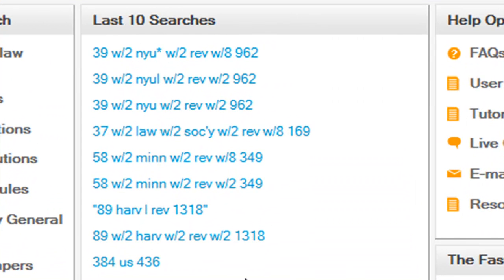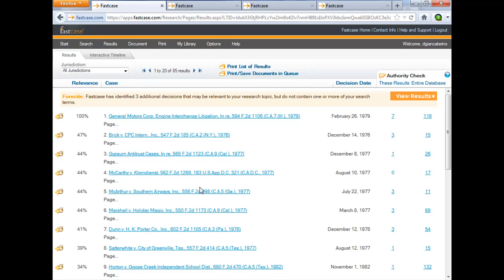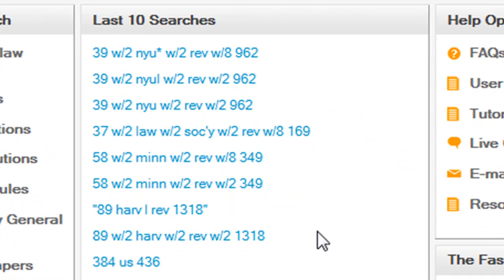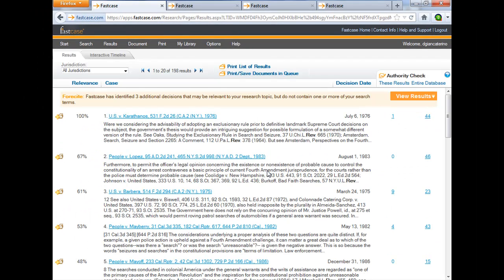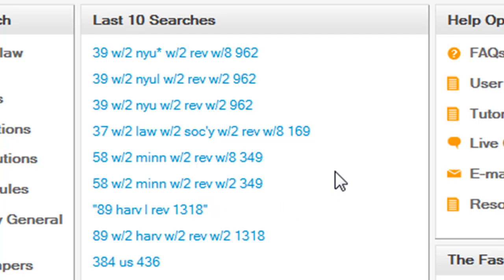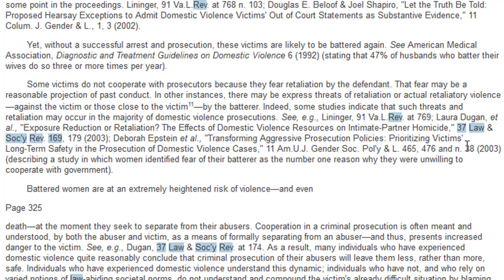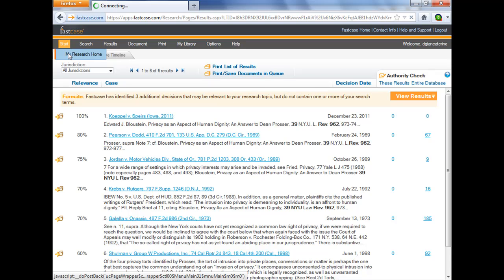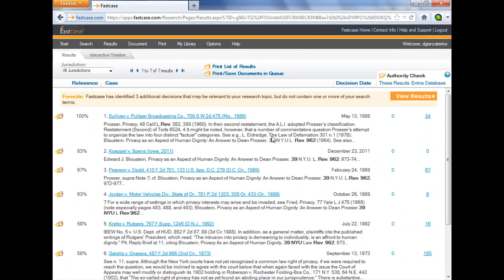Jenkins Law Library Tip of the Week (Episode 201234): Cases Citing Law Reviews in Fastcase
It's easy in Fastcase to retrieve cases that cite a case you're interested in. Simply perform a citation search for the desired case -- the citing cases will appear on the far right of the results page. If you want to find cases that cite a particular law review article, however, you'll have to use proximity searching, understand when to omit punctuation and single letters, and apply the wildcard when appropriate.